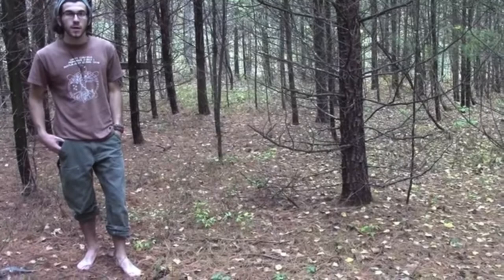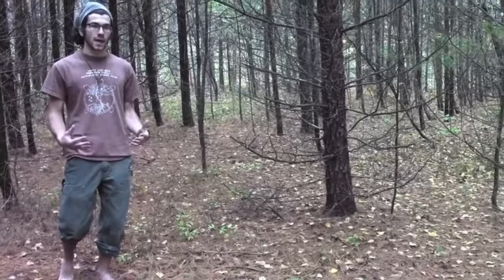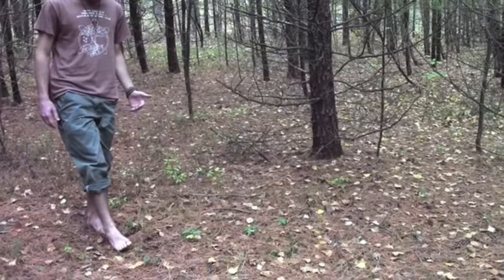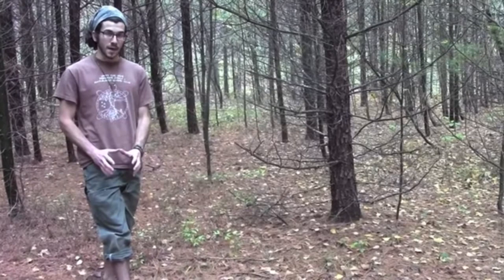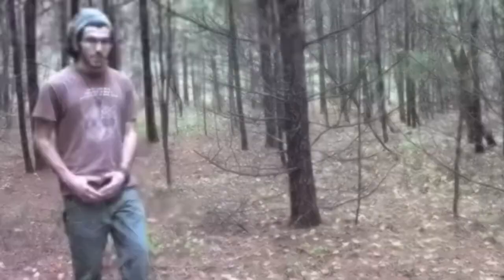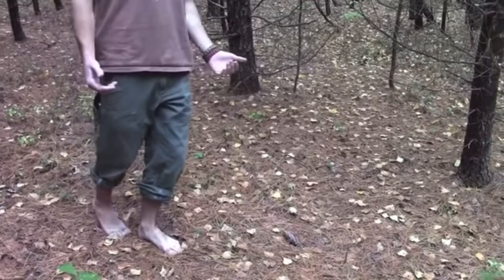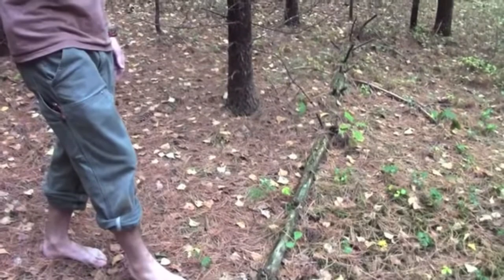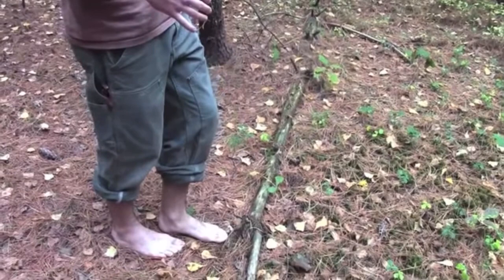How to Fox Walk (A Basic How To)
A short and basic introductory video into fox walking, or walking stealthily. The benefit to fox walking is a more quiet step and easier transition on your joints allowing you to more more softly. This video was filmed around 12 years ago.